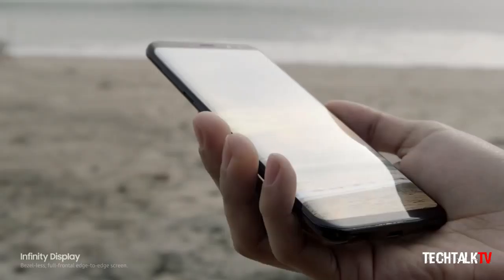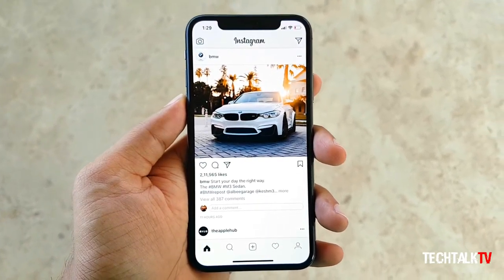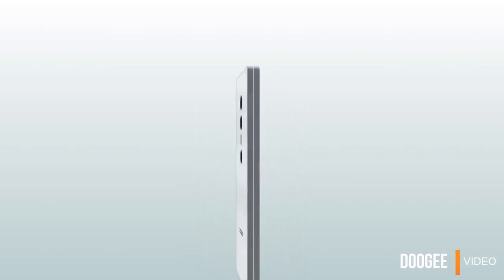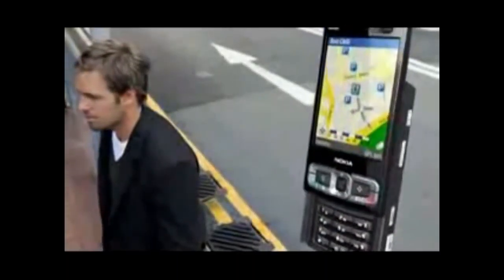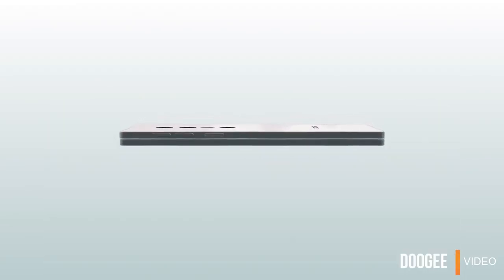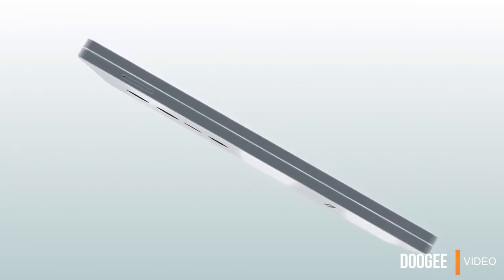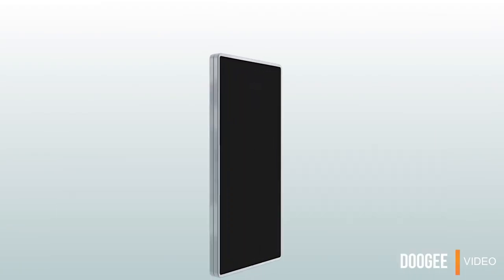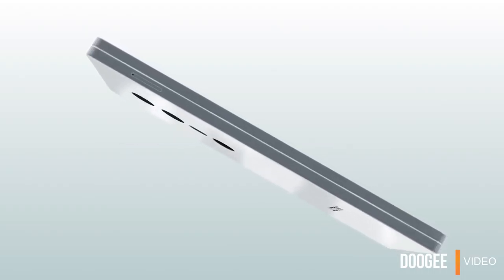This Could Be The First Truly BEZEL-LESS Smartphone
With the Samsung Galaxy S9 launch just around the corner, Doogee has released a concept video of what could be the first truly bezelless smartphone. Bezel less smartphones has one thing in common, they need a cutout either at top and bottom or just bottom or notch like iPhone X. But Doogee promises to overcome that in this new video.